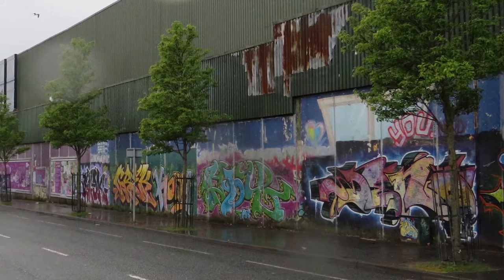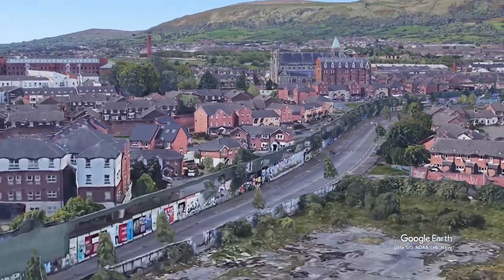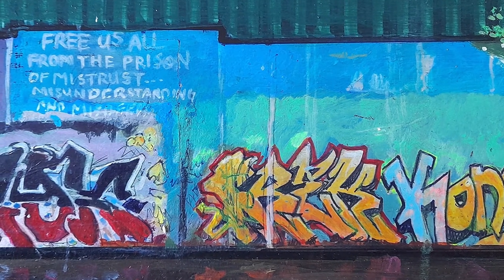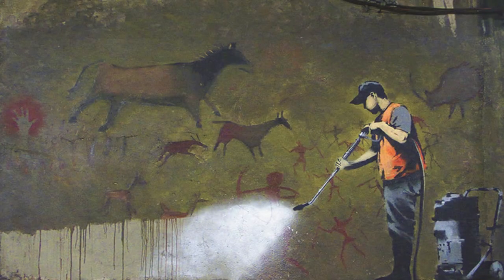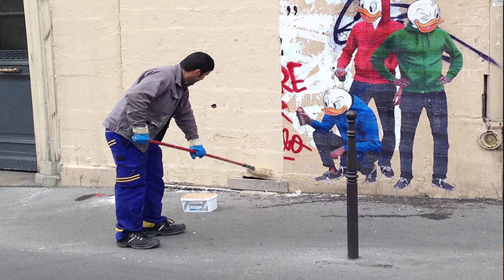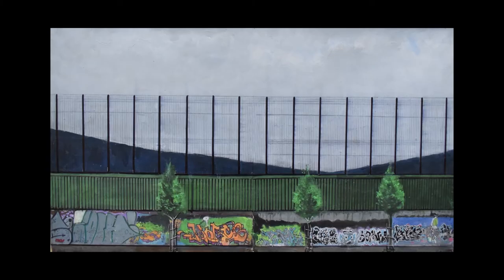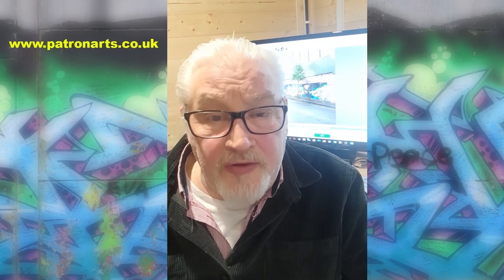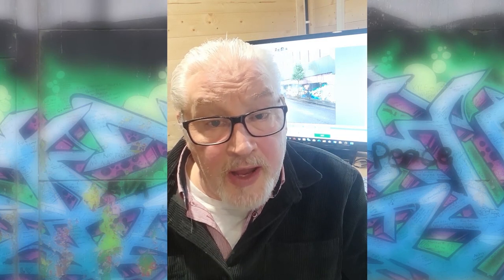PEACE WALL VIDEO MAIN YOUTUBE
Brief video about my Peace Wall painting that depicts the graffiti and murals on the wall prior to being sanded away forever in August 2019.